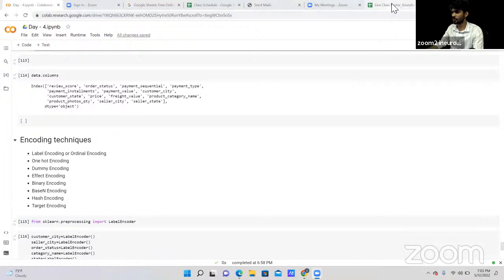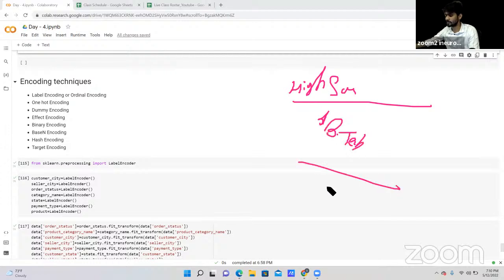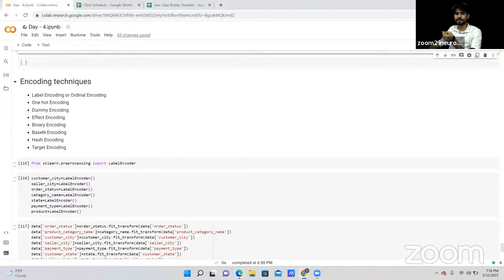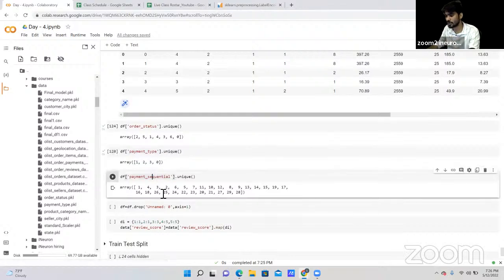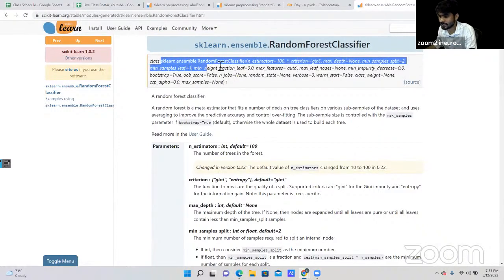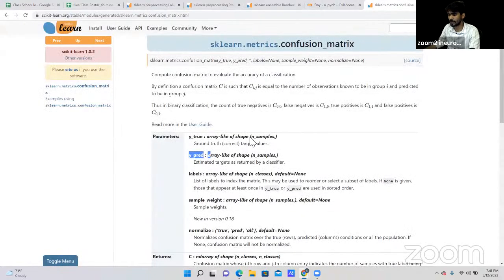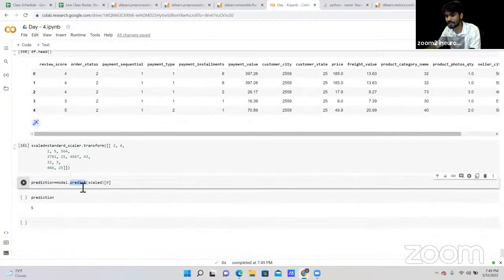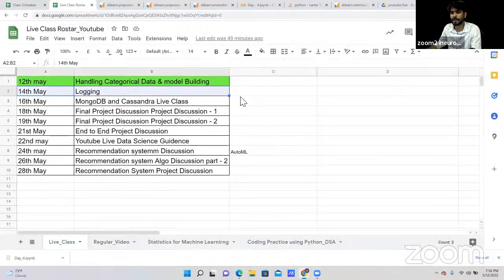End to End Industry level Data Science Project Discussion || Day - 4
7PM IST, 12/05/2022

Be Ready for Next Live Sessions, where we will discus Machine Learning Projects.

Keep Practicing :-)
Happy Learning !!End to End Industry level Data Science Project Discussion || Day - 2
8PM IST, 02/05/2022

Keep Practicing :-)
Happy Learning !!